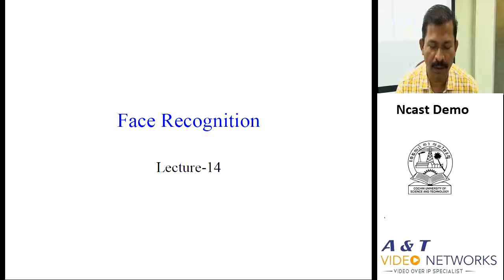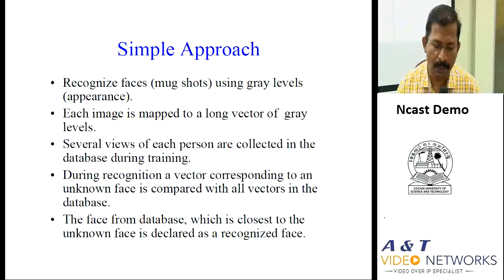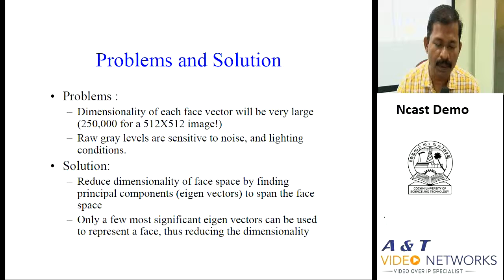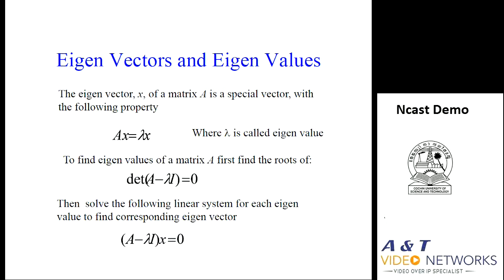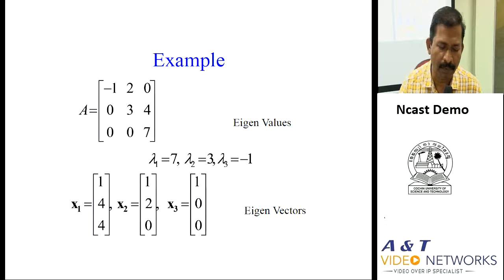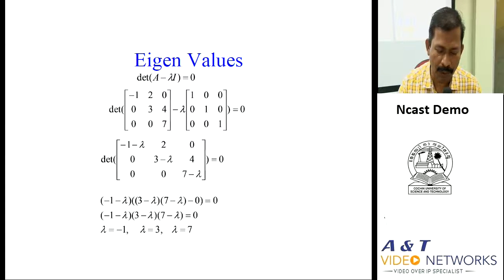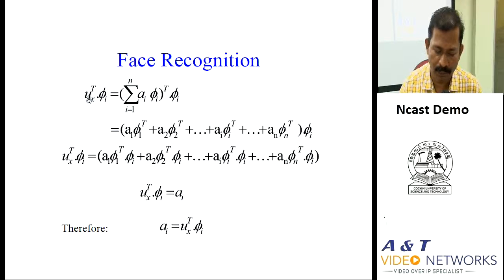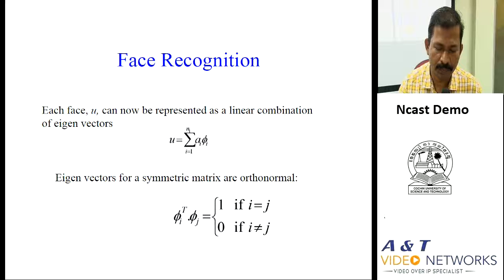Cochin Univ 5